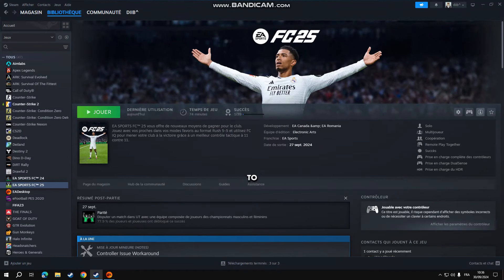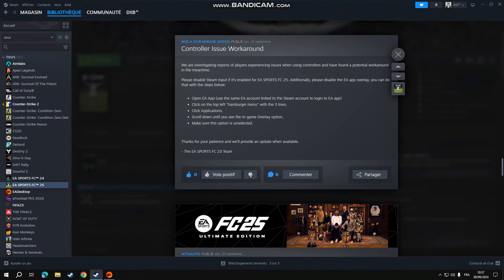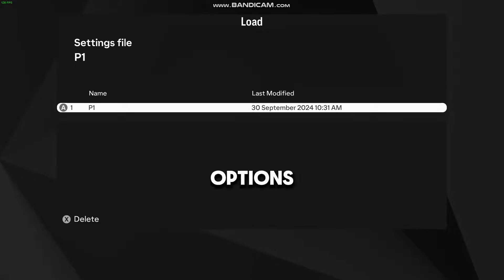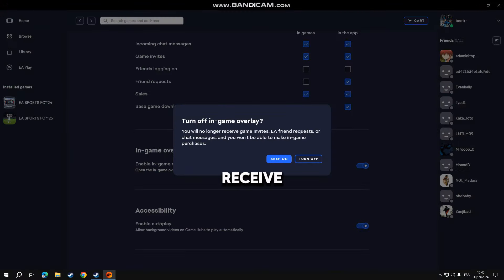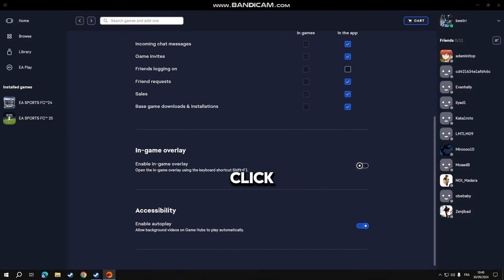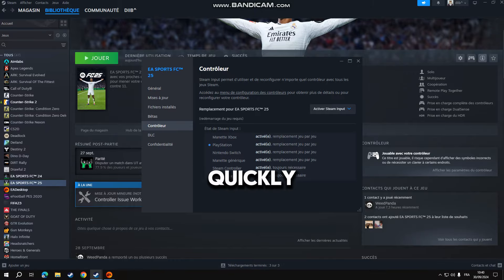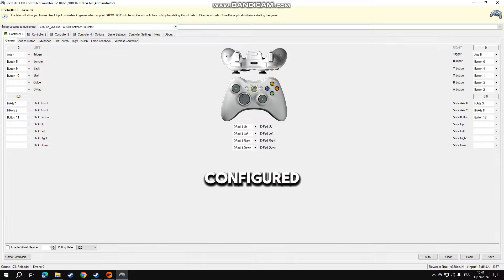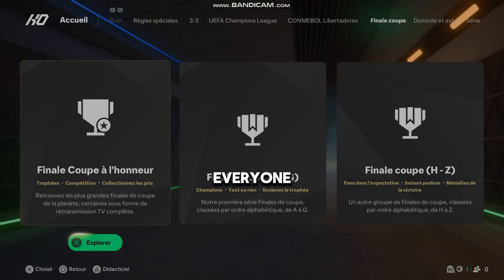How to Fix Controller Not Working/Detected Properly in EA FC 25 (PC) - Steam/EA APP Overlay Issue 🎮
🎮 Fix Controller/Gamepad Not Working Properly with EA SPORTS FC 25 on PC Steam - EA APP Overlay Issue 🎮

Are you facing issues with your controller or gamepad while trying to play EA SPORTS FC 25 on PC Steam? 😩 Whether it's unresponsiveness, button lag, or connection errors, this tutorial will walk you through a step-by-step guide to fix the problem! 🚀

🔧 Key Focus:

Identify the EA App Overlay Issue 🛠️
Disable unnecessary settings ⚙️
Adjust Steam controller configurations 🎮
Test and confirm your setup is working smoothly ✅
💻 This tutorial is perfect for anyone having trouble getting their controller to work properly with EA SPORTS FC 25 on PC Steam. Say goodbye to frustration and hello to a smooth gaming experience! 🙌

Fix Xbox/PlayStation Controller Stopped Working In EA SPORTS FC 25 On PC,Fix Xbox One/PS5 Controller Not Working in EA SPORTS FC 25 game, Steps to Fix Controller/Gamepad problem with EA SPORTS FC 25 game on PC,Fix Controller/Gamepad Not Working Properly with EA SPORTS FC 25 on PC

How to fix Controller/Joystick for EA FC25 on PC using x360ce - 2024

Comment corriger le contrôleur sur EA FC25 PC en utilisant x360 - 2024

تعديل عصا التحكم فيفا 25 على الحاسوب